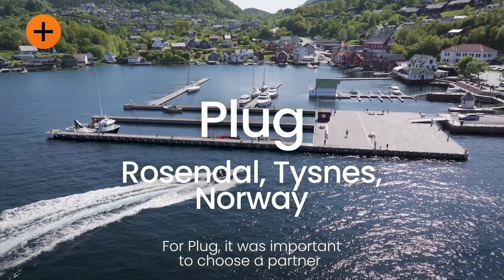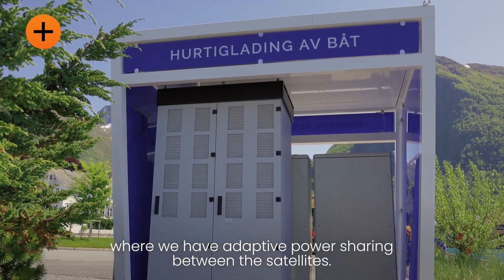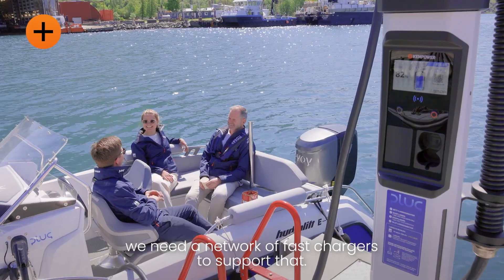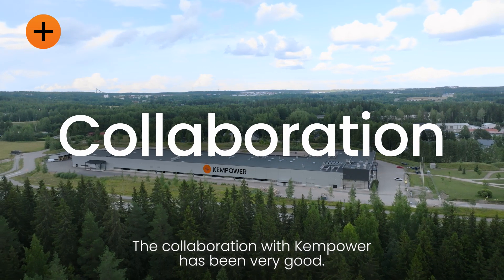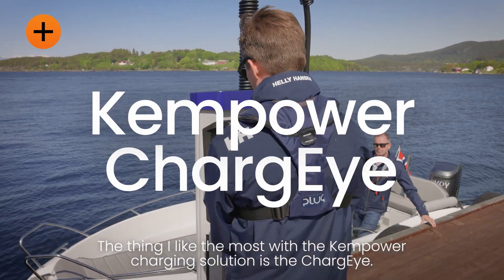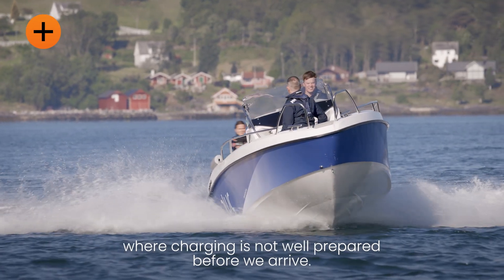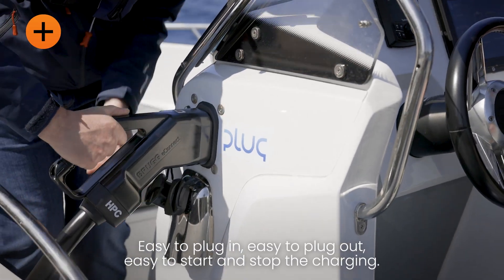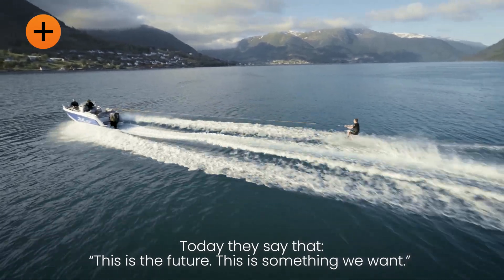Electric Boat Fast Charging | Kempower, Plug & Evoy Develop the Future of Boating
Electrification is recognized as one of the most effective ways of decarbonizing and reversing climate change, so it's no surprise electric boat adoption is rising.

Check out how Kempower is enabling electric transportation in the marine industry by providing fast charging solutions for electric boats in Norway. In this video, you'll hear from Plug, a Norwegian company that offers shore power for ports, and Evoy, a Norwegian company that manufactures and designs powerful electric boat motors.

Learn how these companies are working together to enable electric boating.